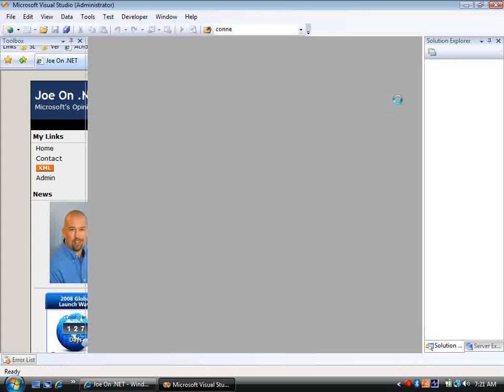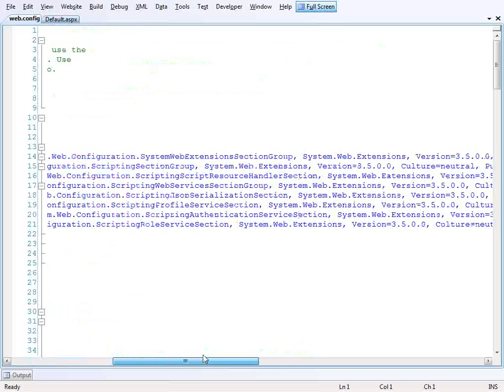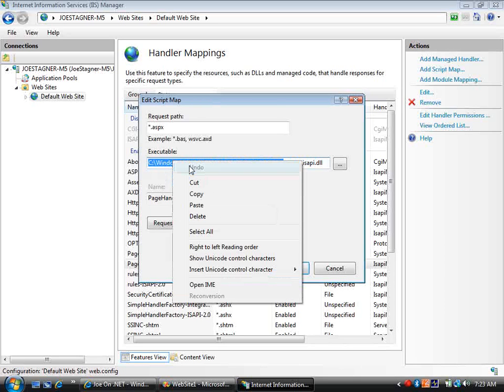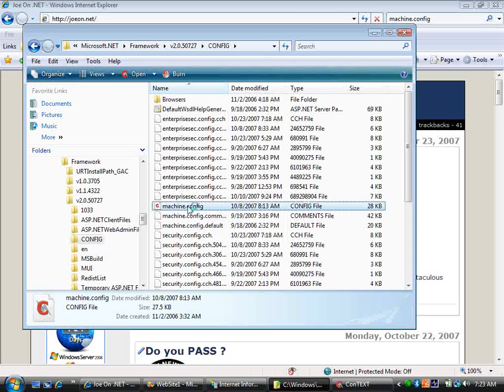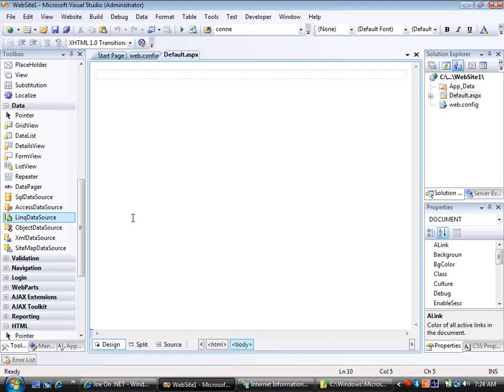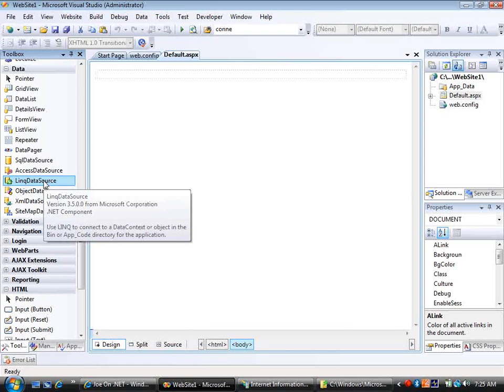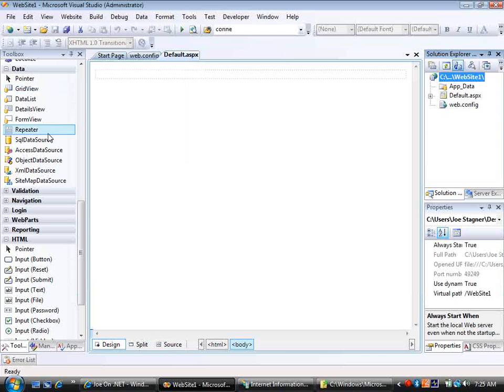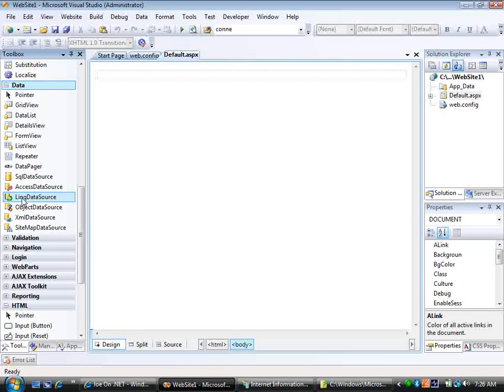muti target asp.net ajax